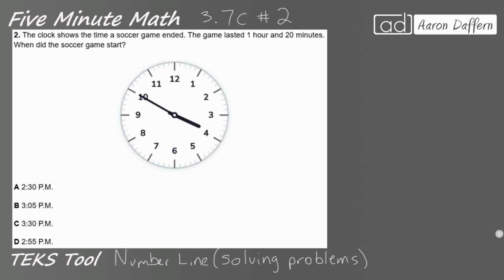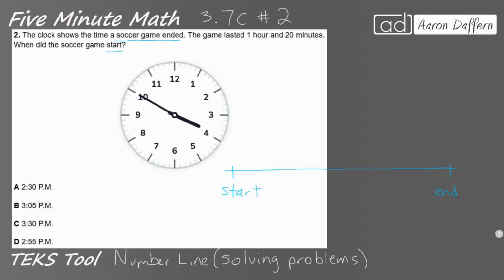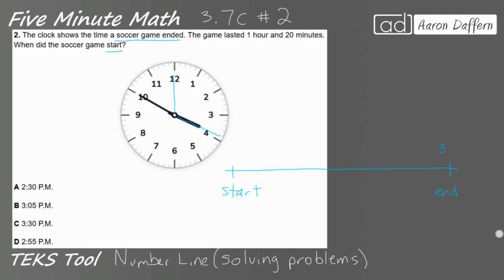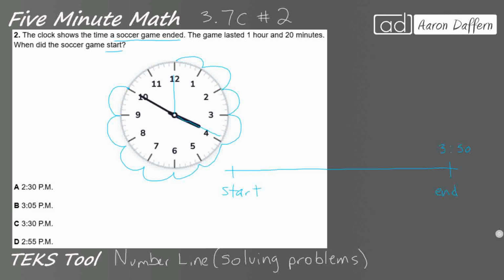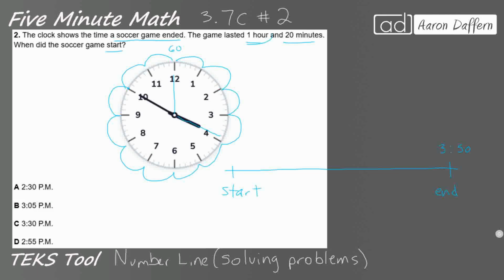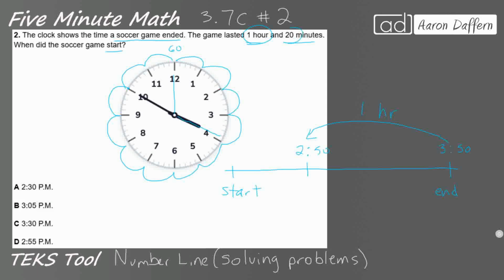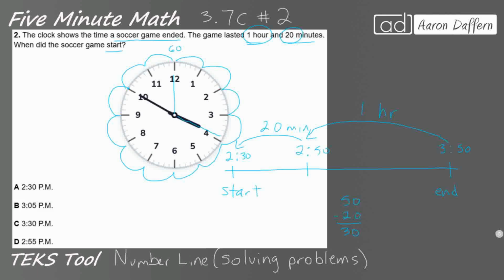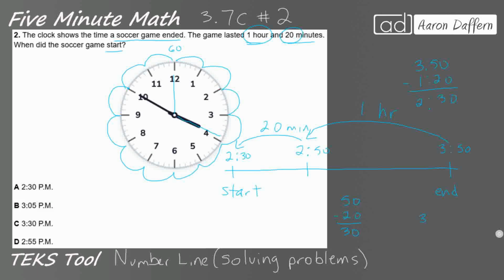TEKS Tools Number Line: Solving Problems (3.7C #2)